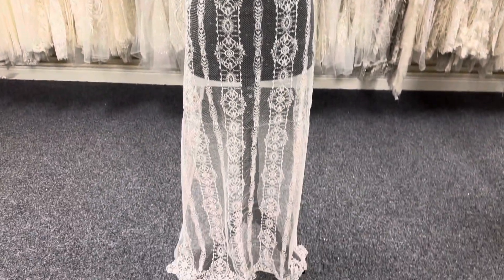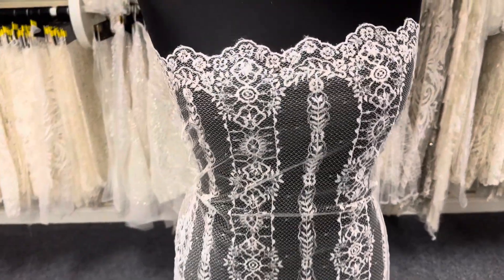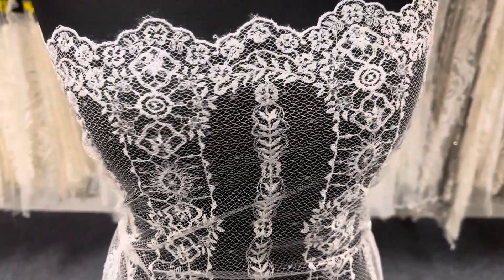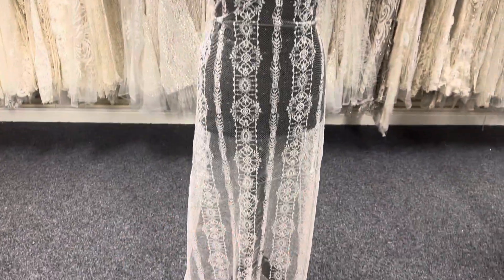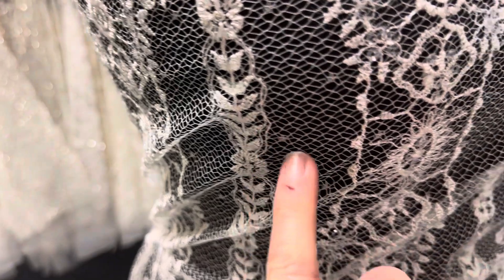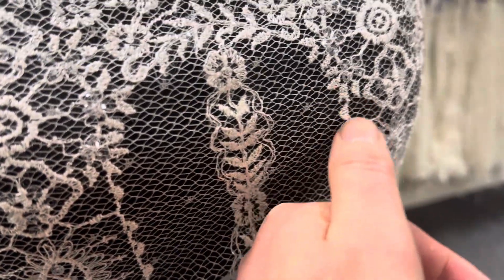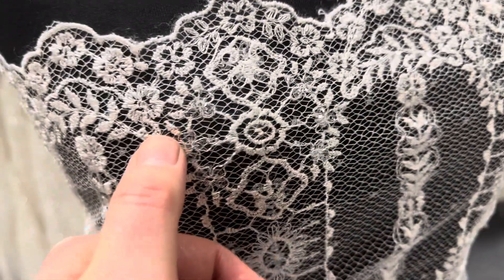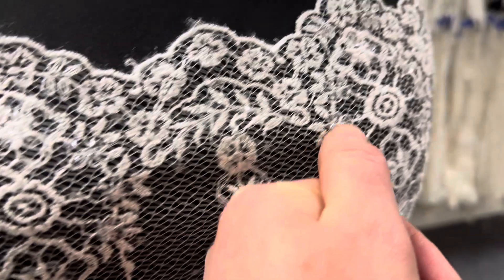Amber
Amber ivory lace measures 132 cm (52") wide with has matching scalloped edges. The design is composed of striking column motifs that march boldly across the full width of the design. There are two alternating column designs - one softly curving (2cm/0.8") with another in a more ornate style (7.5 cm/3" in width ). The ground weave has a mesmerising display of abstract shapes, each formed from the very finest ivory thread. Catching the light here and there are subtly-placed sequins, giving Amber a distinctly magical vintage lace appeal.